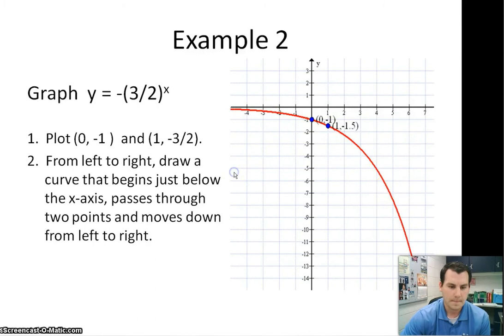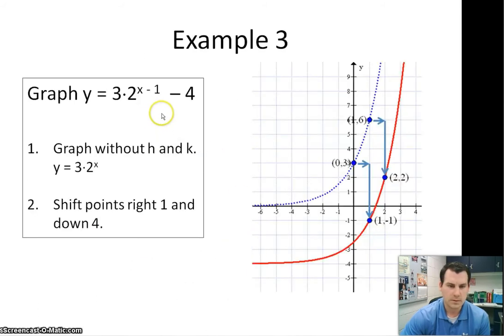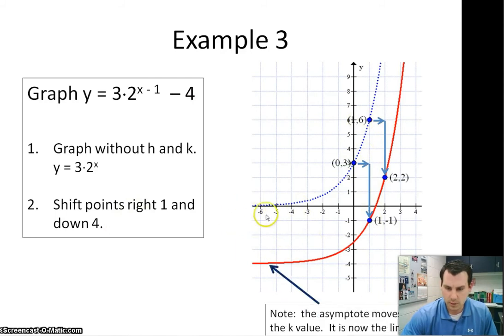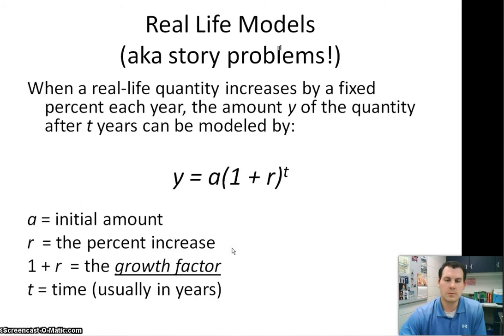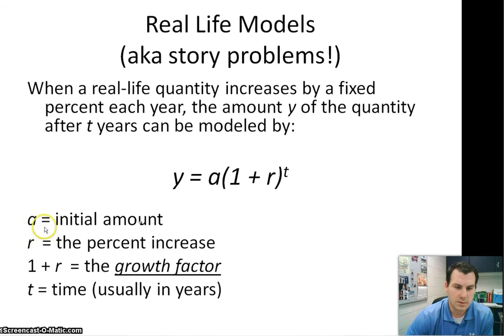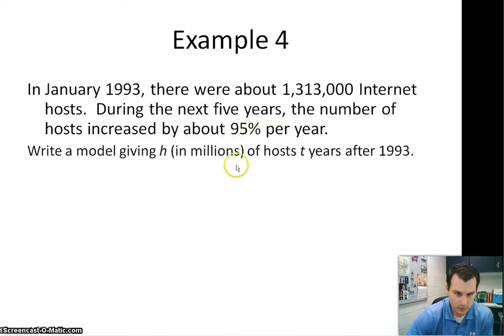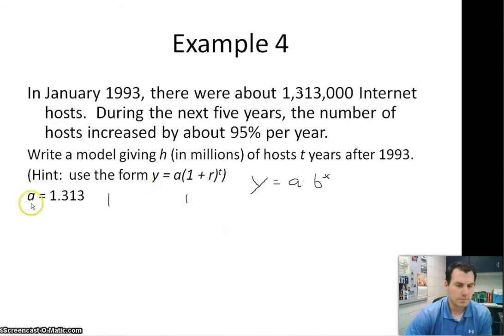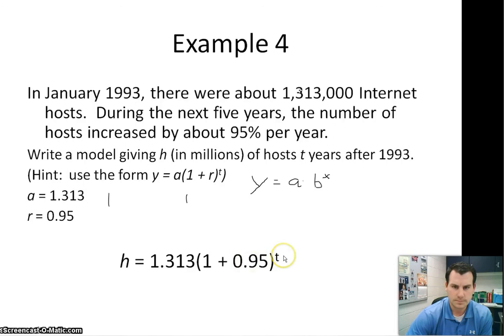8.1 part 2.avi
Algebra 2 Section 8.1 - part 2
Exponential Growth